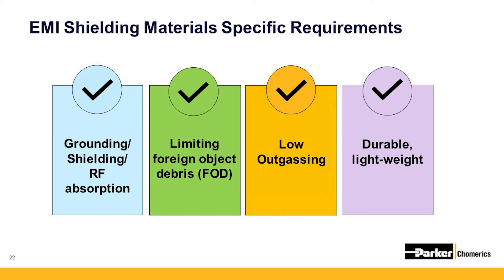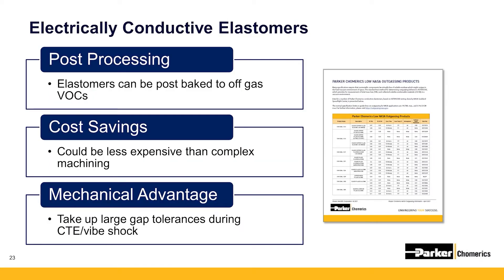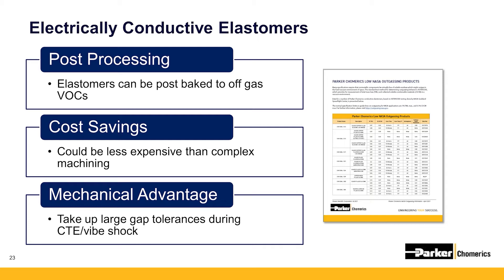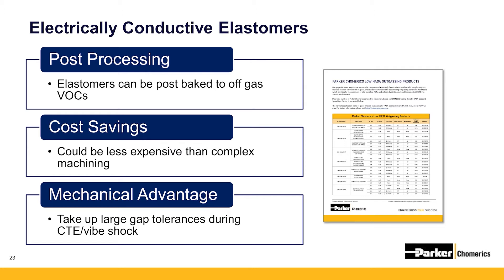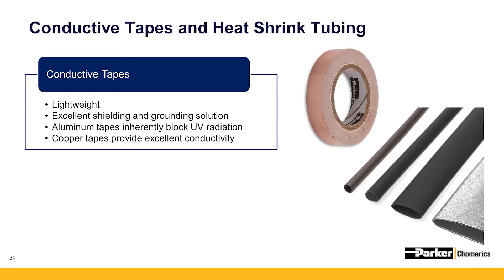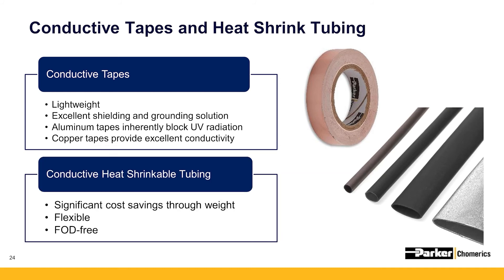EMI Shielding Material Requirements in Space | Chomerics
Welcome to Parker Hannifin! EMI shielding materials need to meet a range of general industry requirements for space as well as program specific shielding and environmental requirements. Once again, FOD is a concern, so we often see calls for the use of durable conductive elastomer gaskets that can withstand damage as a result of over-compression. Conductive elastomers may often be needed between subsystems rather than within the confines of an electronics package.

Electrically conductive elastomers have been used in military and aerospace applications since the early 60's when we developed a silver-plated-copper filled silicone material called CHO-SEAL 1215. As we briefly showed on the outgassing slide, the NASA website clearly lists the times and temperatures used to outgas Parker Chomerics elastomers. In general, fluorosilicones tend to outgas less than their silicone counterparts with identical conductive particle fillers. EPDM gaskets can emit compounds when heated and rarely pass low outgassing requirements. Conductive form-in-place gaskets use additives to aid in the dispensing of the product and do not pass outgassing without significant post-baking. We also wanted to mention that the standard pressure sensitive adhesive that comes with elastomer gaskets is low outgassing rated.

**Can a material not on the NASA low outgassing list pass anyway?**

Yes, but they were all customer-specific applications, like baking an elastomer in a vacuum at a low temperature for multiple days. Just keep in mind that exposing these materials to temperatures beyond or below their limits can affect the electrical properties of the conductive elastomer, causing resistance to rise, shielding to decrease, even degradation of the gasket itself. Try to stick to the materials with history.

Often used as “Band-Aid” solution or for additional grounding, electrically conductive foil and fabric tapes are used across interfaces and joints to provide additional shielding with minimal weight gain. Something to keep in mind, however, is that these materials can be plated, or metal based, so pure tin plating can exhibit whiskering and should not be used for space or high-altitude applications. Copper foil tapes are often used for high conductivity and low outgassing needs and considering the vacuum environment, do not have galvanic corrosion concerns as with other applications.

On the topic of weight savings, electrically conductive heat shrink tubing serves as the perfect alternative to cable wrapping and braiding with metal meshes. Not only does electrically conductive heat shrink tubing support cable management, but with a 40% weight savings across hundreds or thousands of feet of wiring and the associated connector boots, the heat shrink tubing serves as a significant cost driver. Electrically conductive heat shrinkable tubing uses a specially formulated flexible paint that will not crack or flake during the shrinking process.

Video Chapters
00:00 Thermal Materials Overview
01:56 Conductive Foil Tapes
02:35 Conductive Heat Shrink Tubing
02:43 Conclusion

▬ Social Media ▬▬▬▬▬▬▬▬▬▬

More about Parker Chomerics:
The global leader in EMI shielding and thermal interface materials.